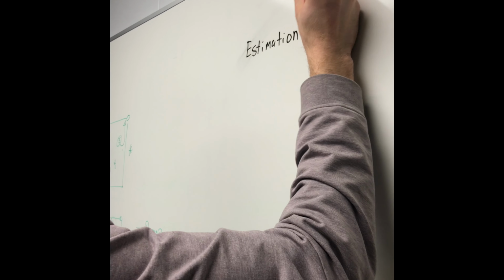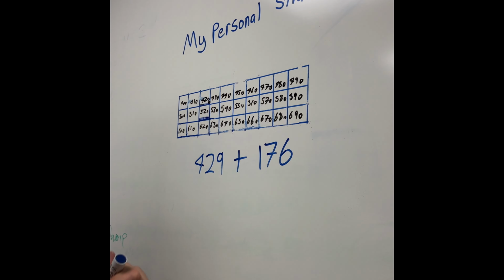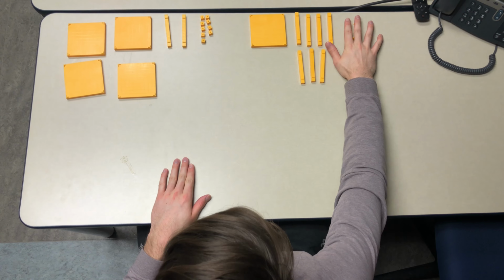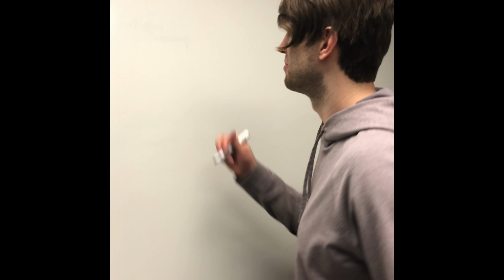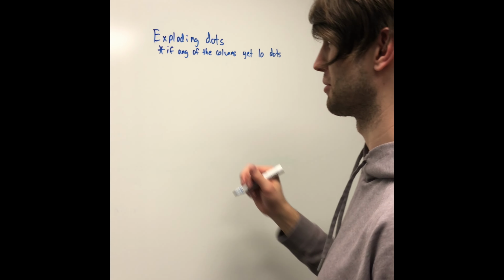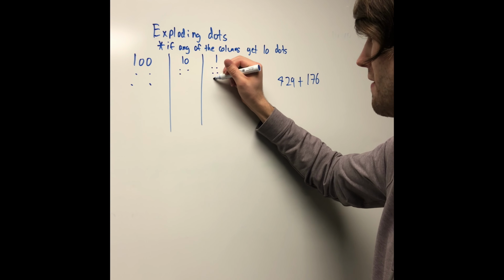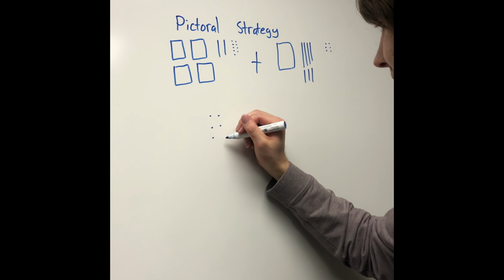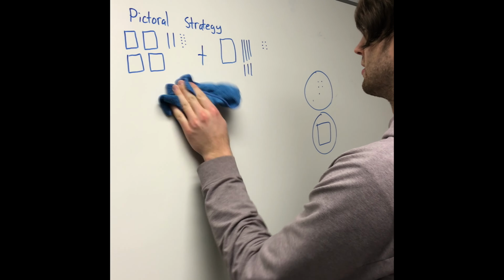EDEL 316 Addition